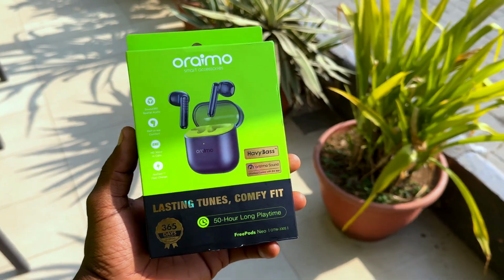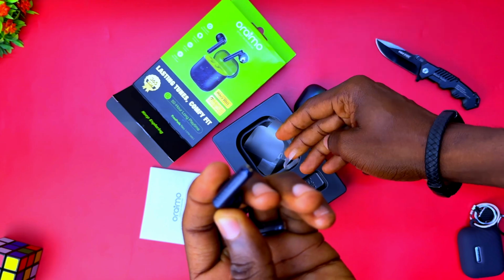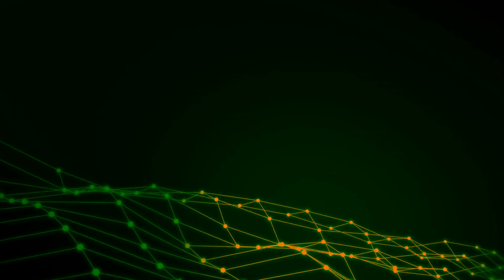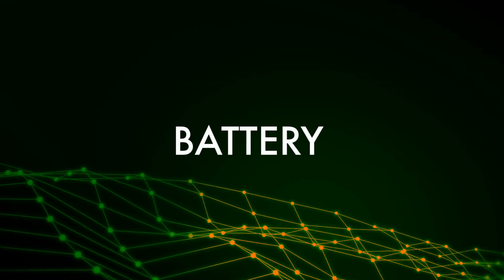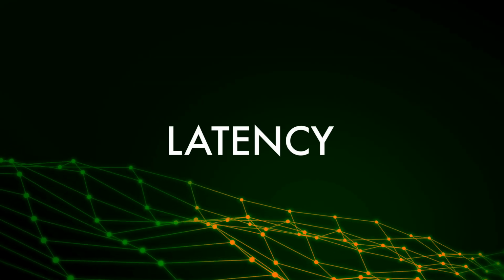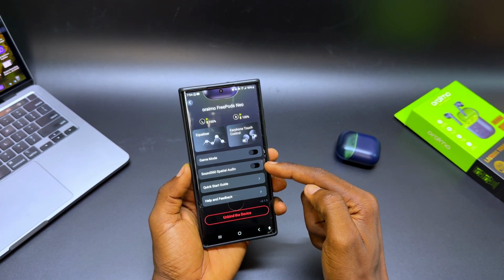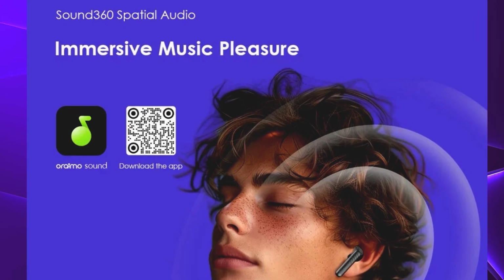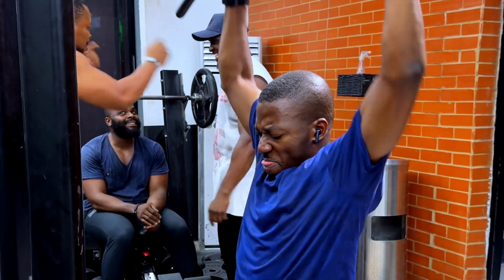Oraimo FreePods NEO Review - Can These REALLY Deliver Spatial Audio?! 🔥 🔥 🔥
Oraimo claims that the oraimo Freepods NEO is one of the best budget-friendly earbuds that can deliver great sound, comfort, and long-lasting battery life. But how true is that? In this video, I take a close look at these earbuds, covering their price, sound quality, design, and all the features you need to know before making a purchase.

 OLD Oraimo Freepods Pro Review Video...

Oraimo FreePods Neo  Specs:

BT  Version: V5.
Range: 10m
Case Input: Type C
Battery Capacity: 600 mAh (Case)
Battery: 40 mAh  ( Each Earbuds)
Charging Time: Approx. 1.5 Hours

So, clicking one or more of these links will earn me commissions with NO extra cost to you. By doing that, you are helping me fund these Videos in hopes of bringing Value to you!

EXTRA:.

Spatial Audio is a steal on these earbuds.